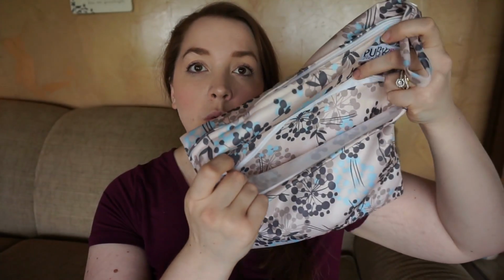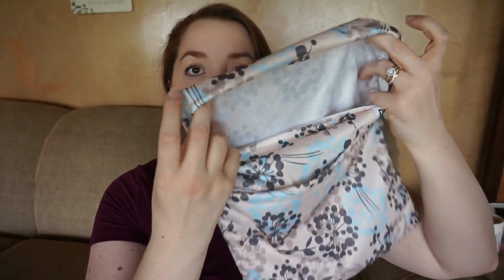Pump 2 Nurse Reusable Pump Part Bag Review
Please leave any questions or requests!

// Pump 2 Nurse
- Amazon to purchase

*While I do sometimes receive products for free or at a discounted price I would never waste my viewers’ time with products I don’t personally use and love. I’m honest no matter what and all opinions are 110% my own!
Please leave any questions or requests you may have!